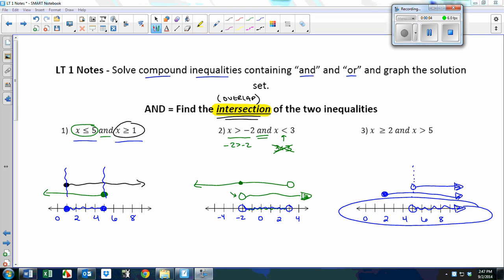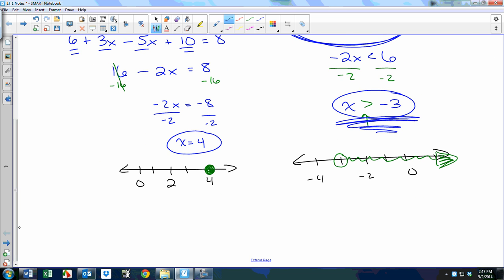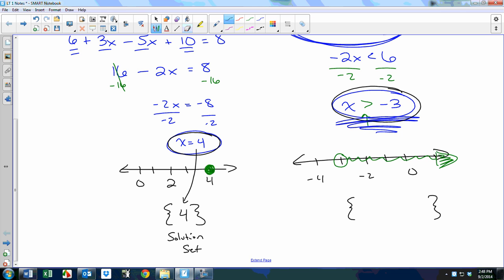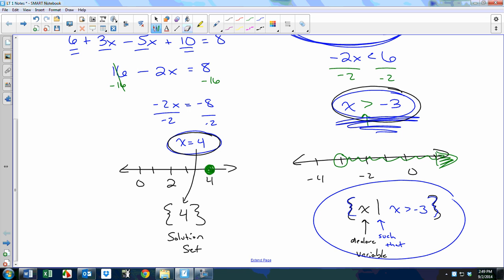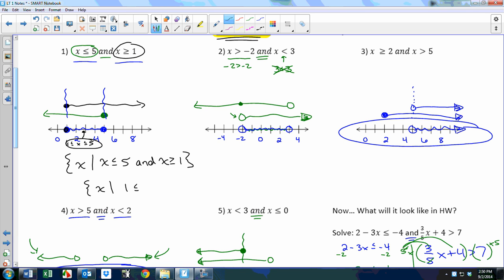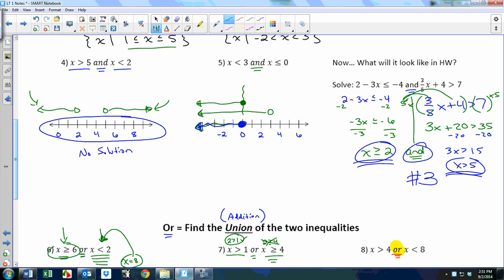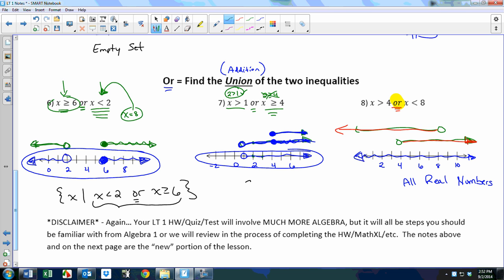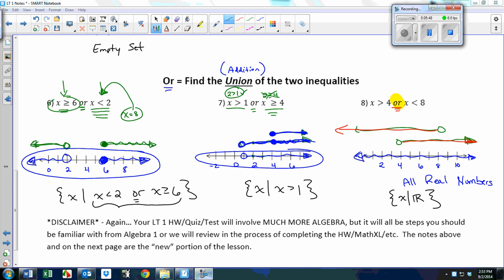Unit 2 - Set Builder Notation